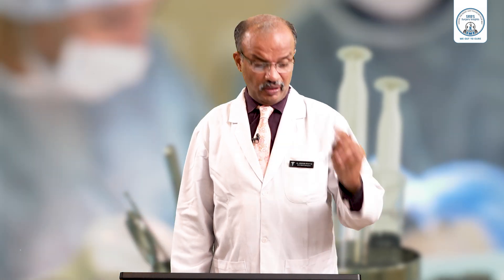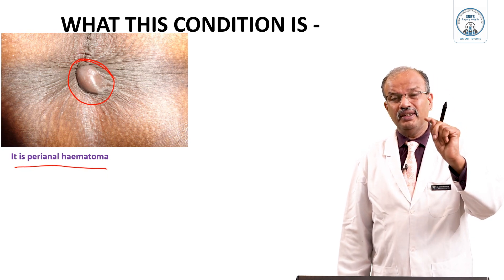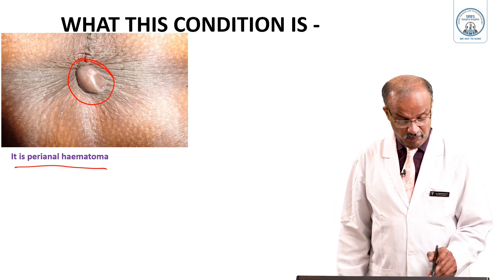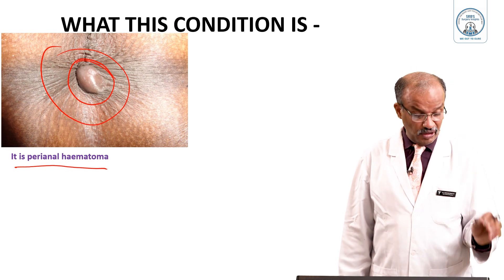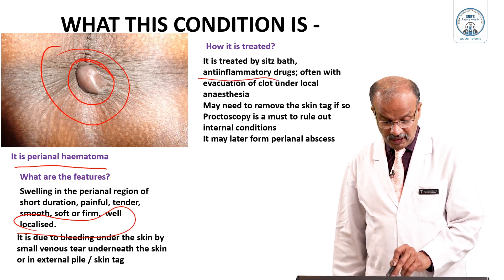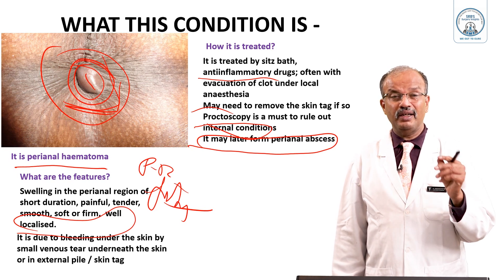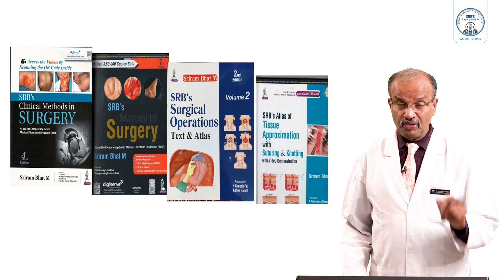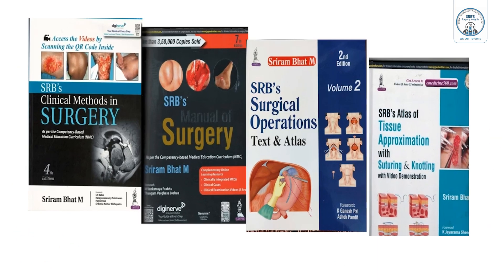Perianal Hematoma by Dr, SRB | Dr. Srirama Bhat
Perianal Hematoma
Dr. SRB is a MBBS, MS and FRCS Glosgow and Ex-HOD in the department of surgery at KMC Hospital and currently Honorary Medical Officer at the Wenlock Hospital. He is the Author and Writer of Best selling books of Surgery - SRB's Manual of Suregery, SRB's Clinical Methods in Surgery, SRB's Surgical Operations.

Surgery Insights is a platform to discuss exciting topics, answer complex questions and share some valuable insights on surgery to help students Excel in their studies. The idea behind video lectures in surgery insights is to give content for students to not only understand the concepts but at the same time interact with it.

For any guidance and support on any topic of surgery follow us on -

Surgery Insights will upload more lectures on the topics of surgery and will have guest lectures with very renowned Surgery Doctors, Practical Sessions, one-on-one Student interactions and Live Sessions.